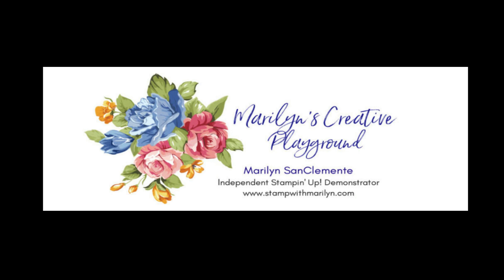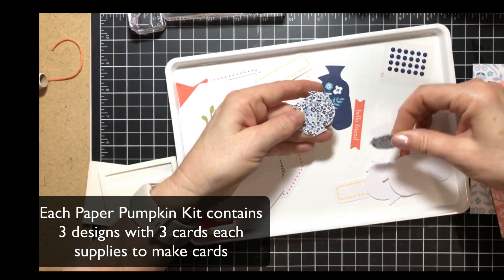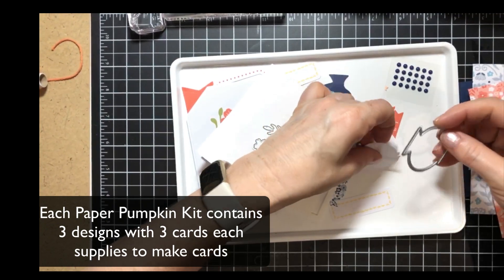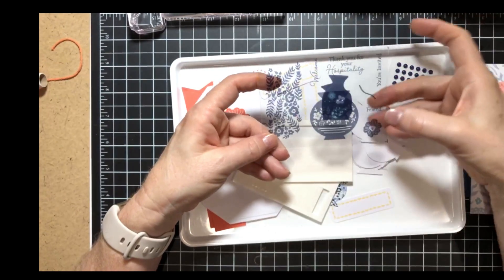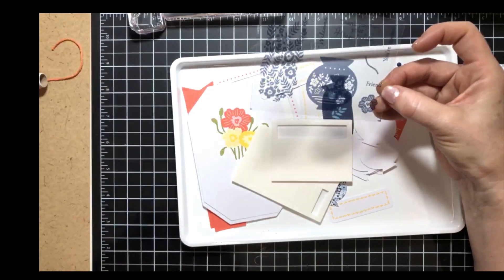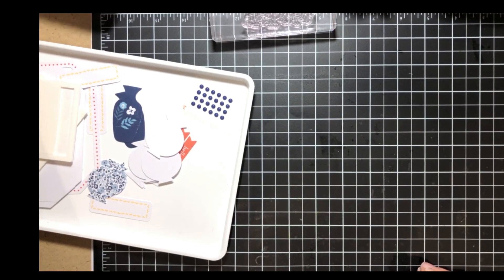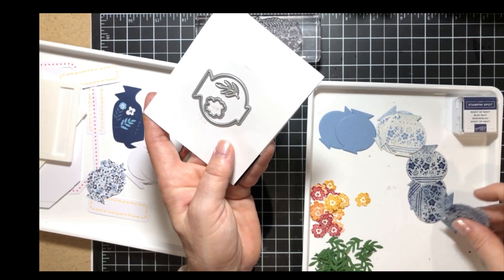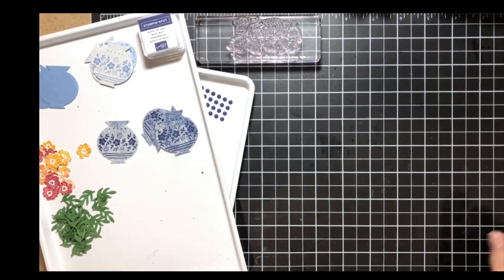June Paper Pumpkin - Welcome Inn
Check out the June Paper pumpkin and my alternative ideas for this set!

Do you need more creative ideas? I can help! Sign up for my weekly newsletter, right in your in box!

Looking to learn techniques or cards for a specific Stamp set?

Join me on Facebook.  I have a FB Live every Monday night at 7pm EST